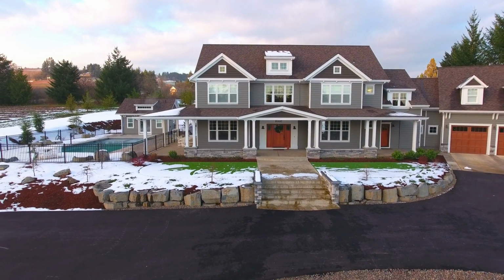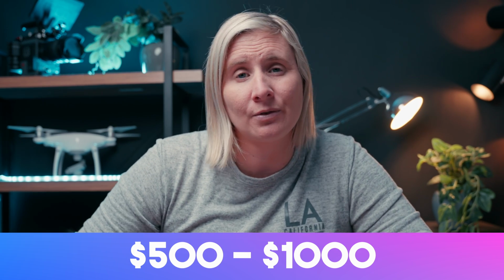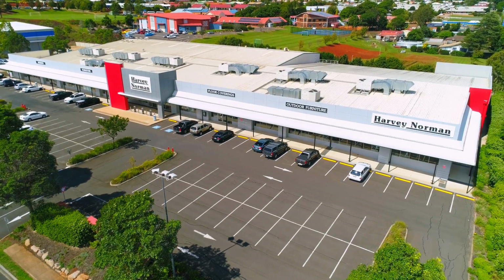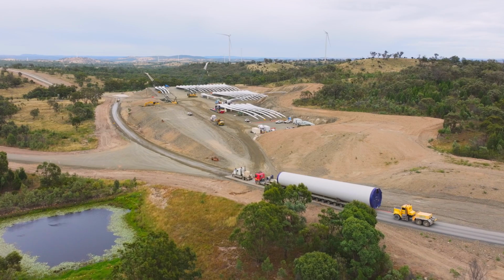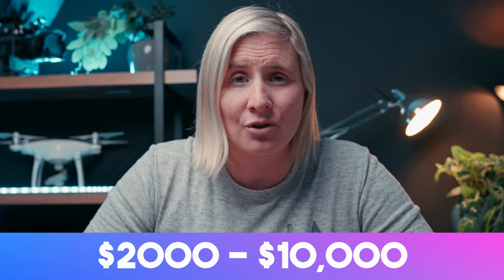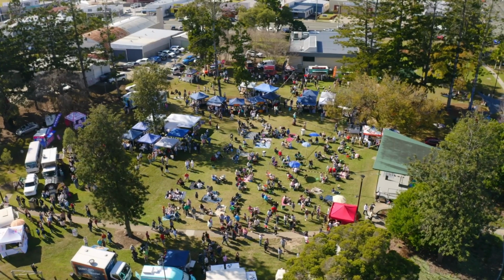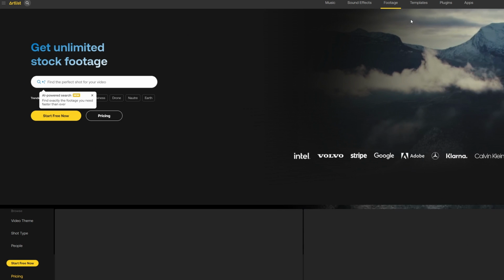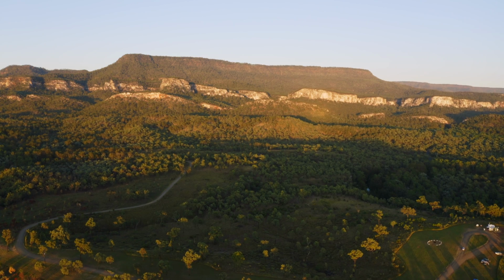How To Make Bank From Your Drone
🚁MY FAV DRONES & GEAR
Favorite Drone
Best SMALL Drone
Best MEDIUM Drone
DJI FPV Drone
DJI AVATA
Drone Bag